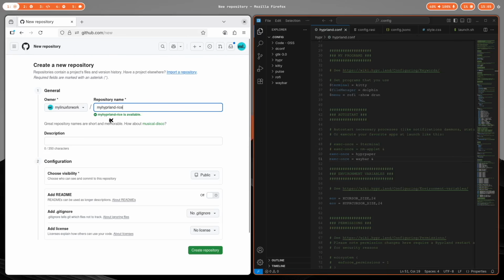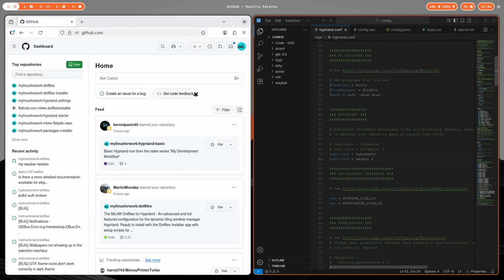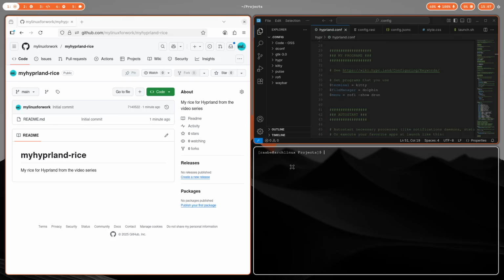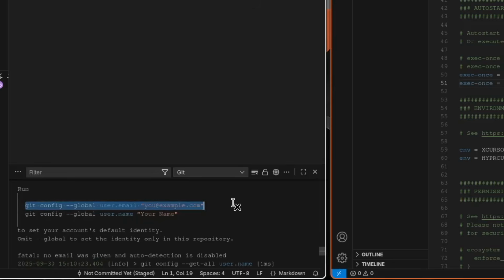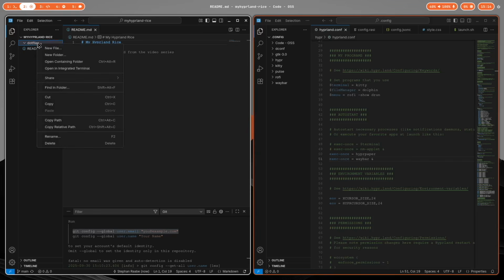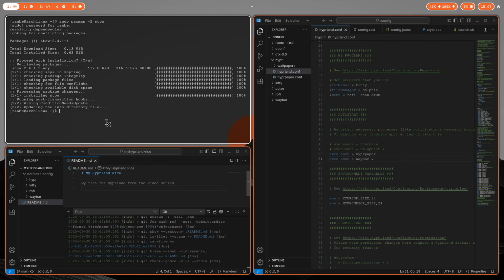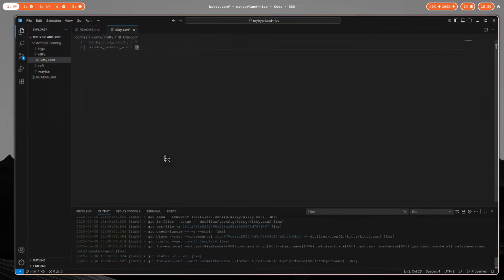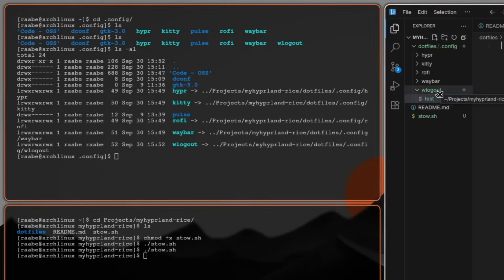Manage your Dotfiles with Github and GNU Stow: My Development Workflow Part 3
Ready to manage your Dotfiles like a pro? Stop manually copying configurations and start using a powerful, flexible system!
In this video, I'll walk you through my entire workflow for professional dotfile management. You'll learn exactly how to:

1. Create an account on GitHub and set up your own dedicated repository.
2. Selectively choose which files and folders to track.
3. Create a flexible setup with help of GNU Stow—the lightweight symlink manager that makes linking your configs a breeze!

This setup is perfect for developers, system administrators, or anyone who wants a reproducible environment across multiple machines.

00:00 Overview
01:45 Select files and folders for GitHub
02:23 Create a GitHub account
03:41 Create a new repository
04:58 Clone the new repository
06:47  Push changes to the repository
13:13 Manage Dotfiles woth GNU Stow